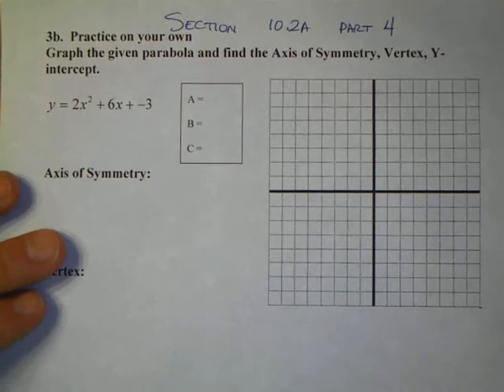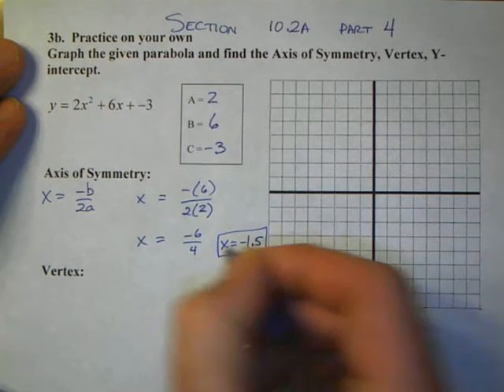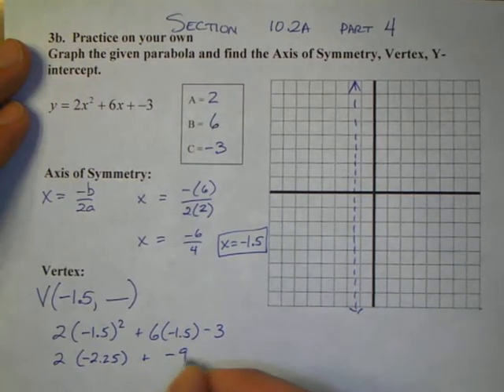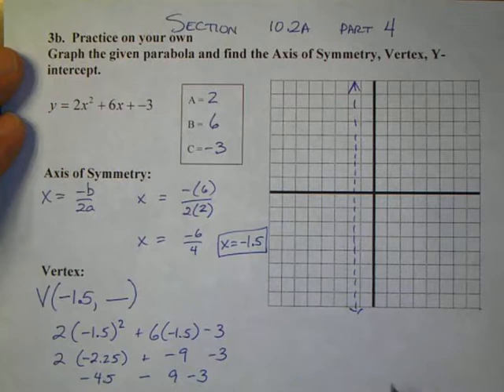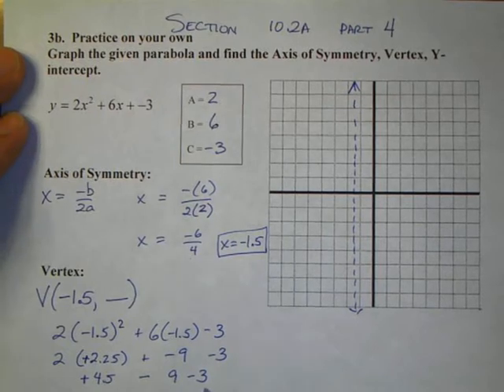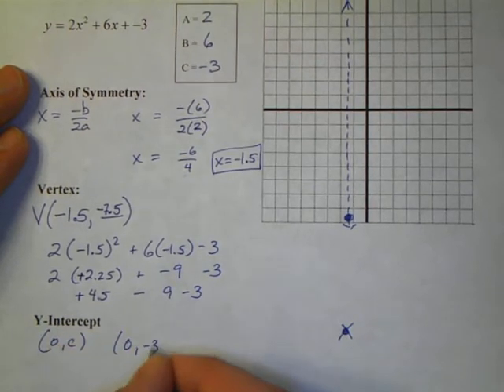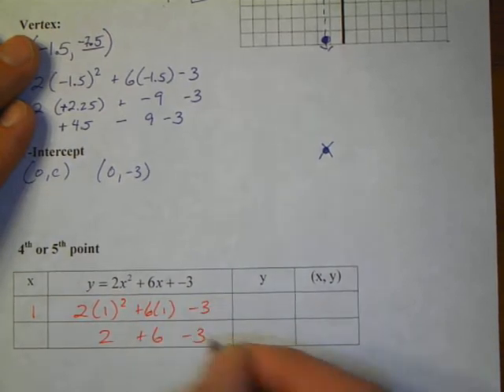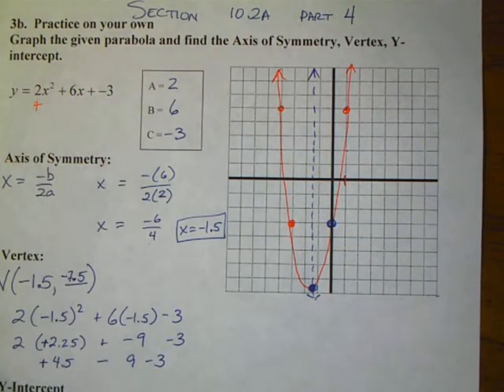Algebra I - McDonell 10.2a Notes Part 4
Graphing Parabolas by using the Axis of Symmetry, the Vertex, y-intercept and reflecting points over the axis of symmetry.